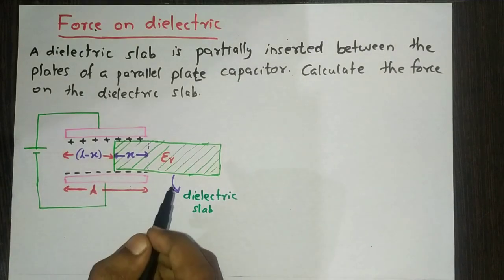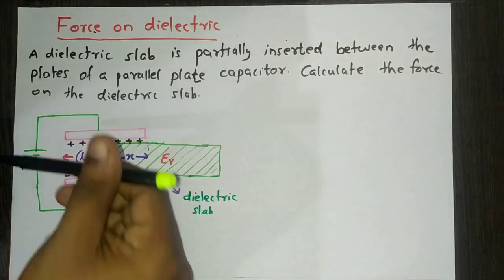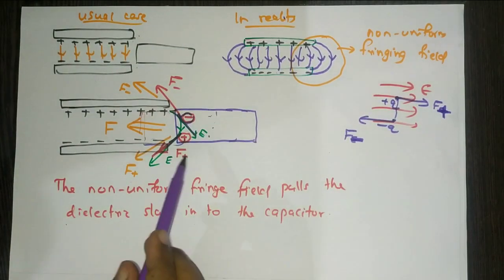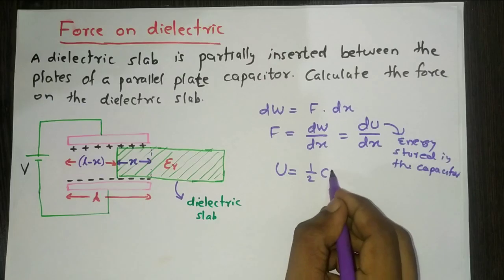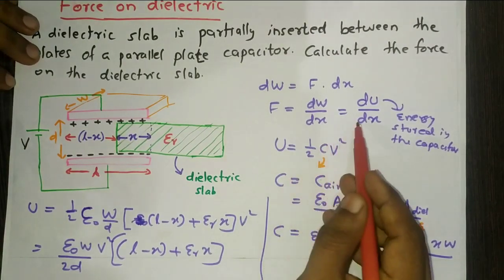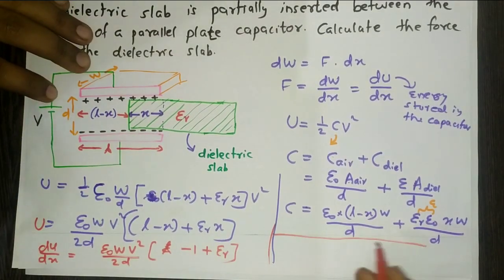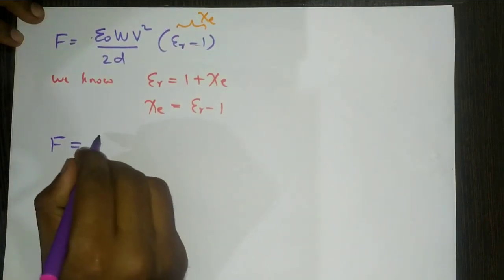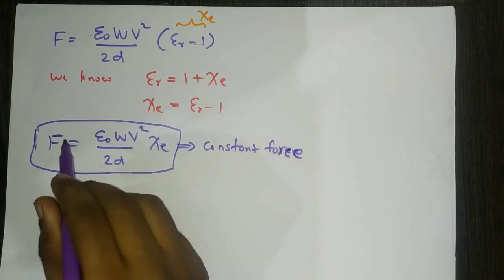Electric fields in matter - Lecture 12 - Force on Dielectrics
This lecture explains the force on a dielectric slab partially inserted between the plates of a parallel plate capacitor